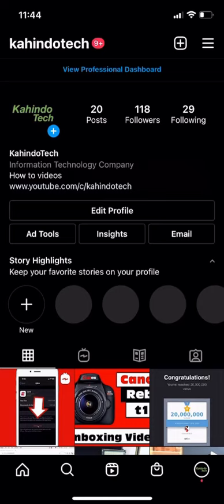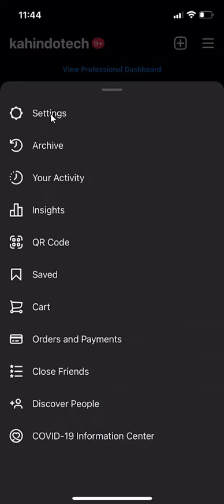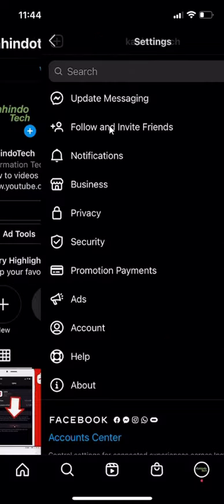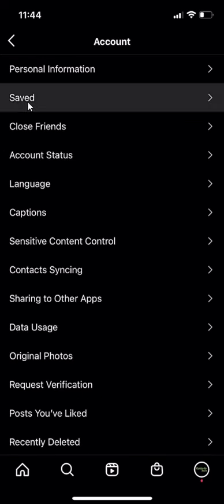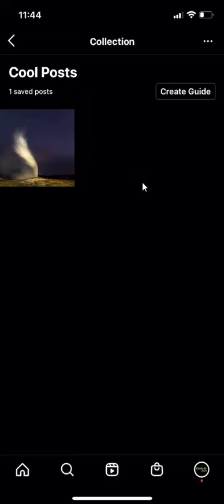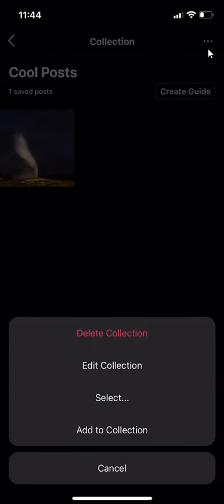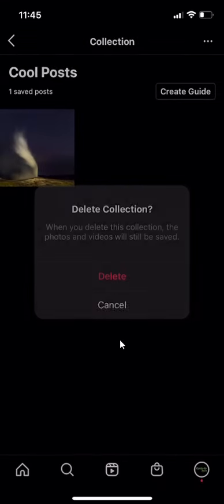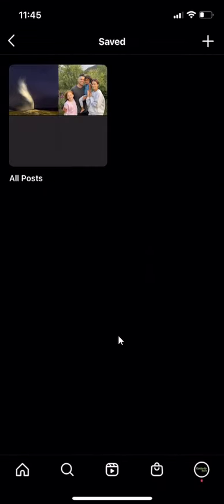How To Delete Collection Instagram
This video shows How To Delete Collection Instagram.